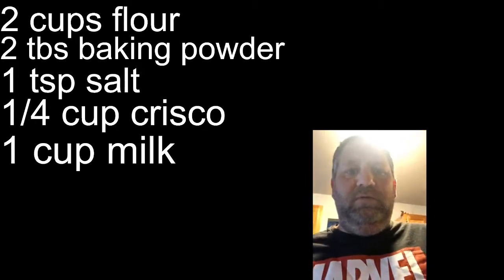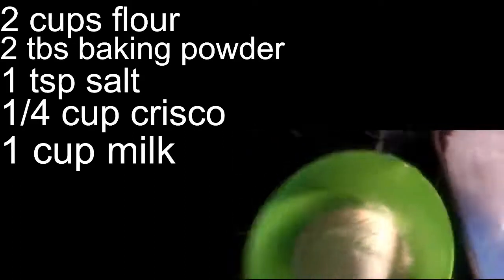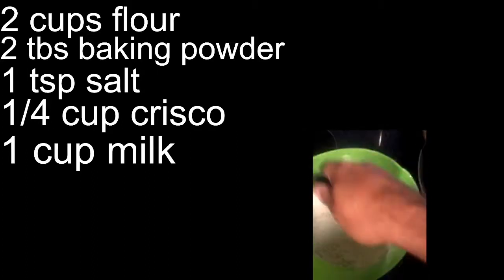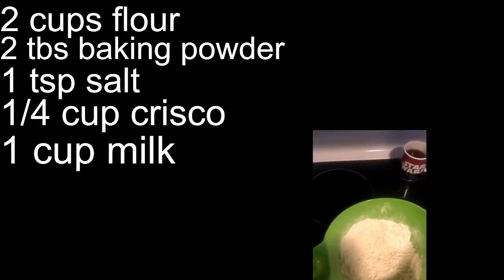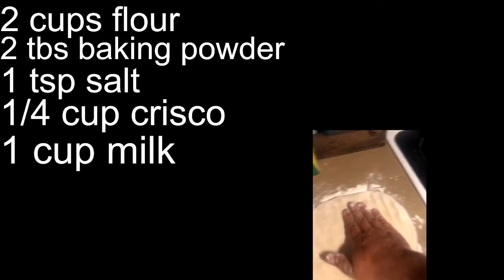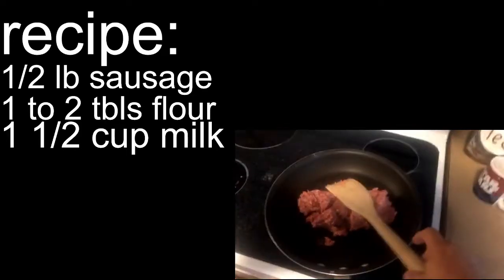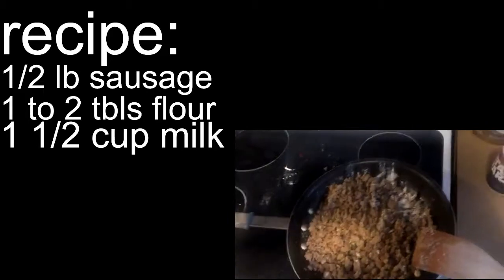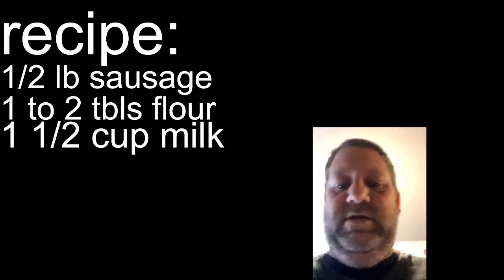Biscuits and Gravy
a southern classic just like your grandma used to make them!